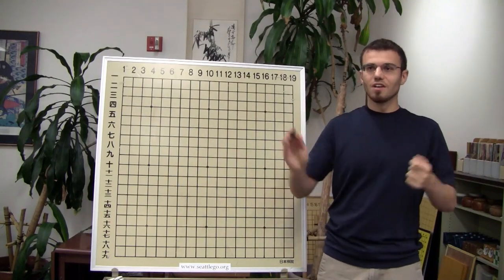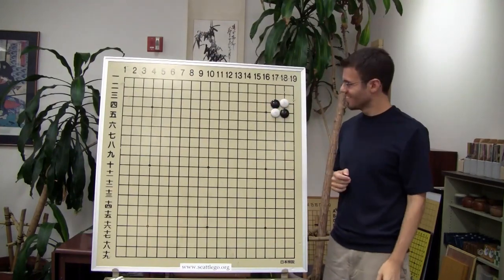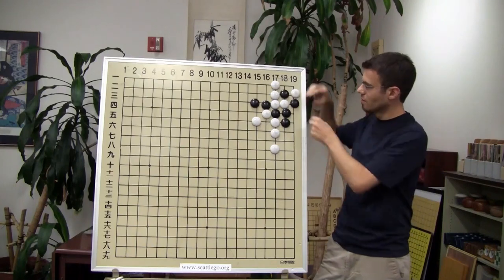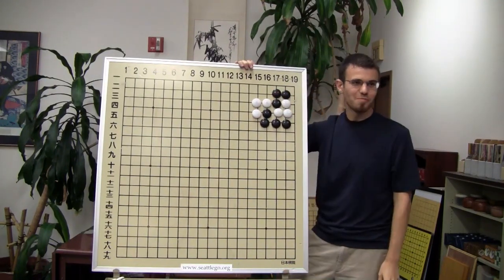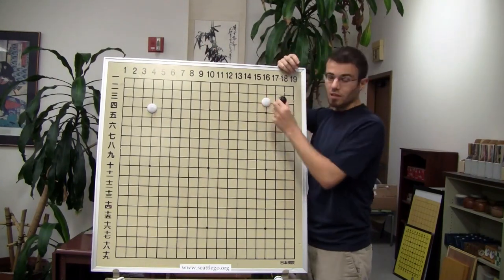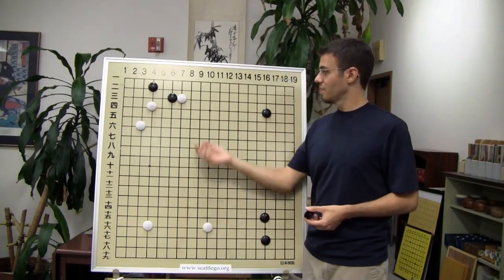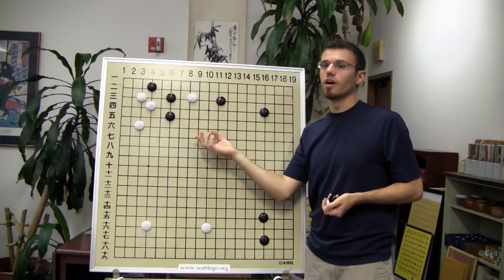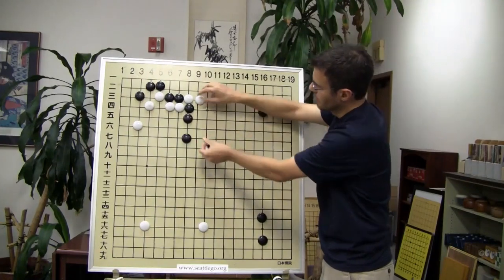Nick Sibicky Go Lecture #47 - Fighting 101